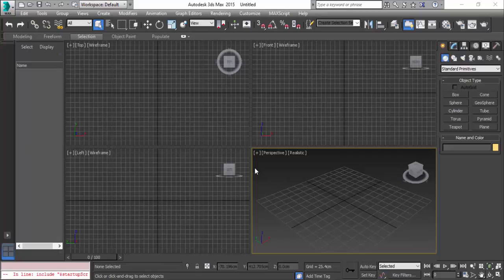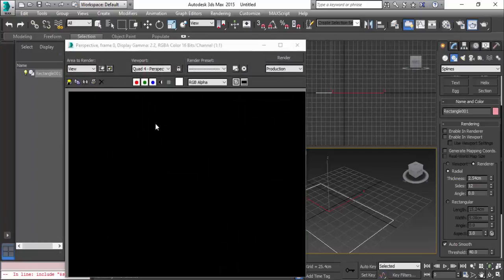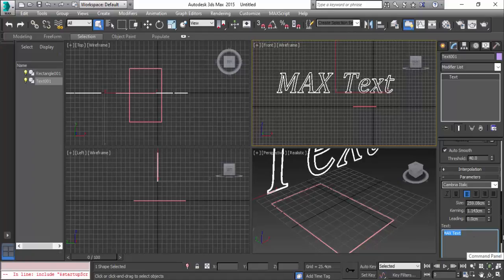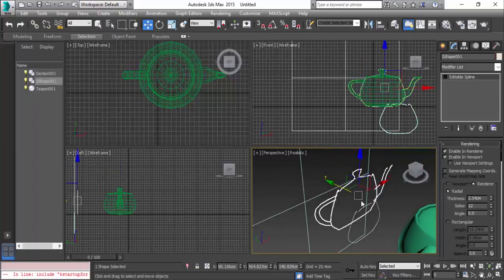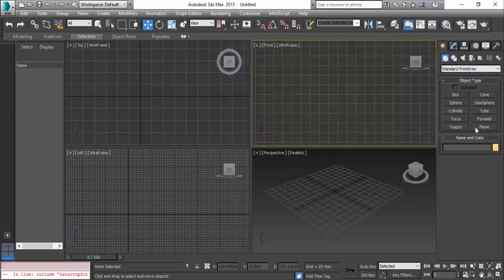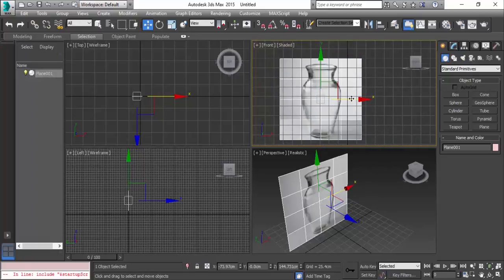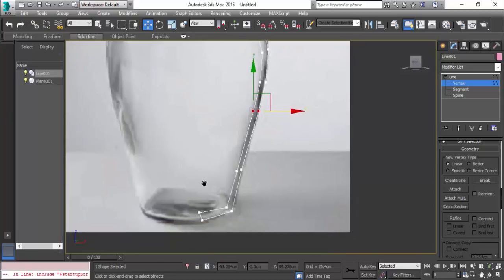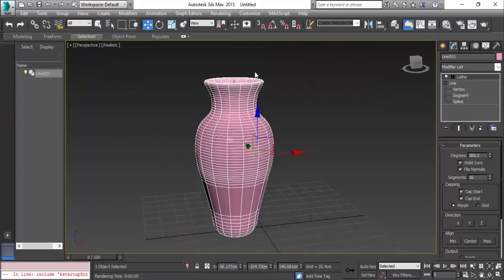LATHE MODIFIER 3dsMax